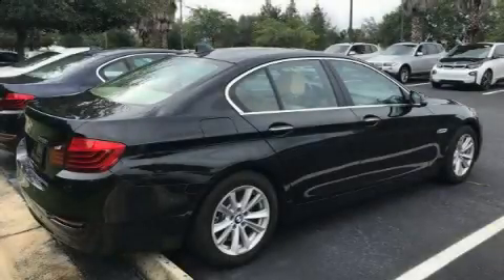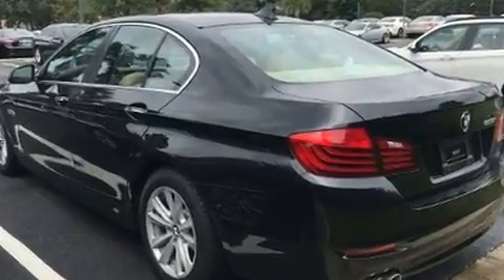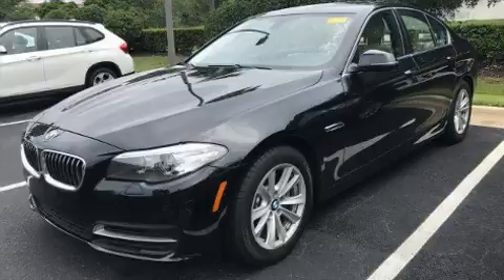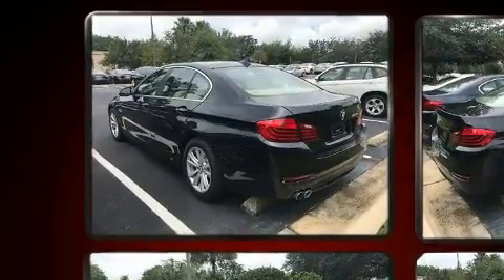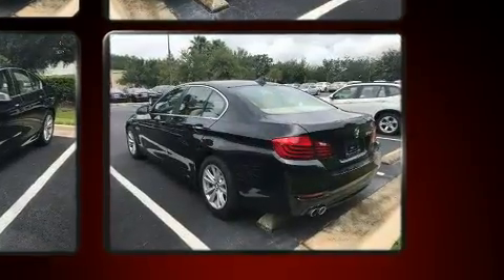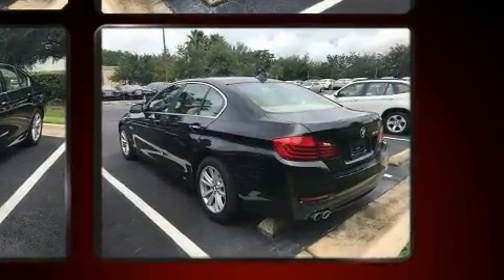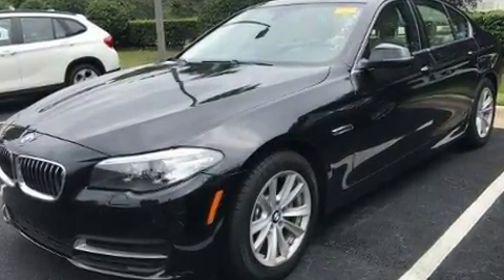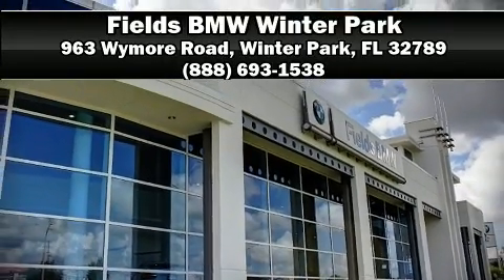2014 BMW 528I in Winter Park, FL 32789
You can expect a lot from the 2014 BMW 528i. With just over 15,000 miles on the odometer, this 4 door sedan prioritizes comfort, safety and convenience. Under the hood you'll find a 4 cylinder engine with more than 200 horsepower, and for added security, dynamic Stability Control supplements the drivetrain. The engine breathes better thanks to a turbocharger, improving both performance and economy. Top features include rain sensing wipers, 1-touch window functionality, a leather steering wheel, a built-in garage door transmitter, an outside temperature display, automatic dimming door mirrors, power front seats, and more. With high intensity discharge headlights illuminating your path, you'll always appreciate maximum visibility. For drivers who enjoy the natural environment, a power moon roof allows an infusion of fresh air. With side curtain airbags supplementing the rest of the safety network, you can be assured that you and your passengers will experience top-tier protection. It also arrives with a Carfax history report, providing you peace of mind with detailed information. Our sales staff will help you find the vehicle that you've been searching for. We'd be happy to answer any questions that you may have. Stop by our dealership or give us a call for more information.